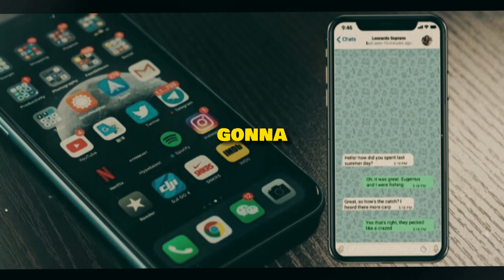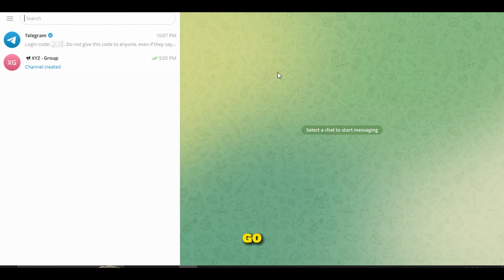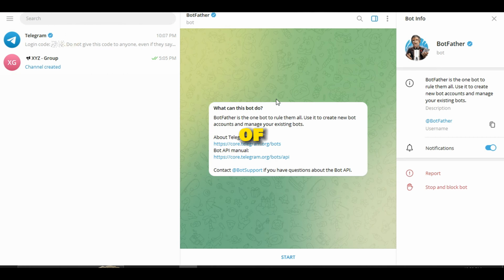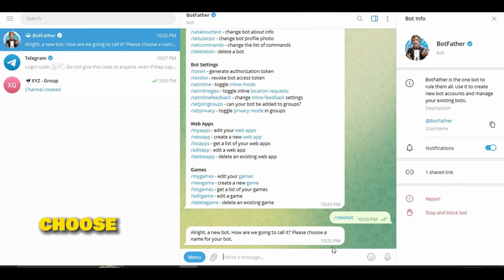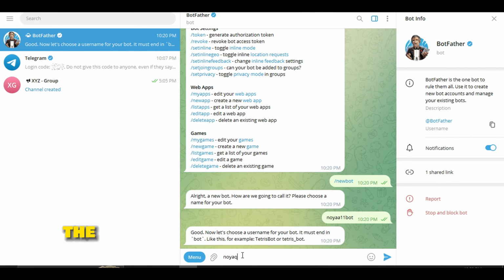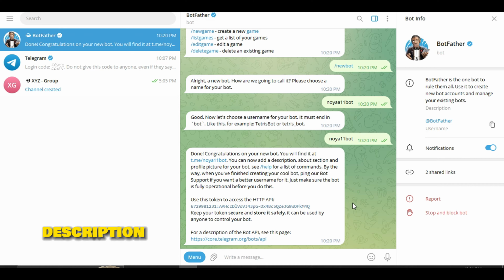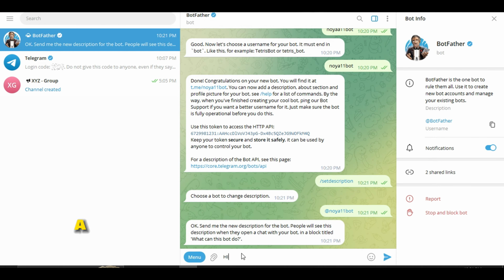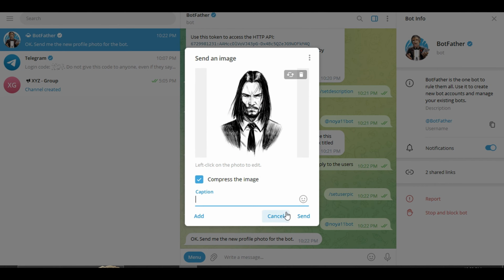Unlock the Power of Automation: Craft Your Own Telegram Bot l how to create a telegram bot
Do you want to learn how to create your own telegram bot? In this video, we'll show you how to use automation to speed up your work and improve your productivity.

Telegram is a great communication platform that can be used for a variety of purposes. In this video, we'll show you how to use automation to create a telegram bot that can help you automate your work. by using this bot, you'll be able to save time and increase your productivity. So don't wait any longer, watch this video and learn how to unlock the power of automation!